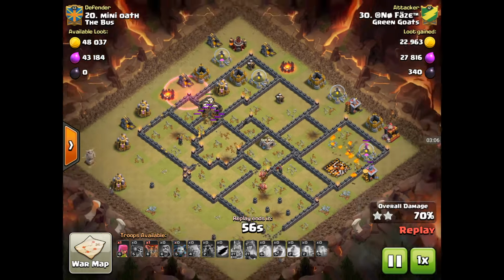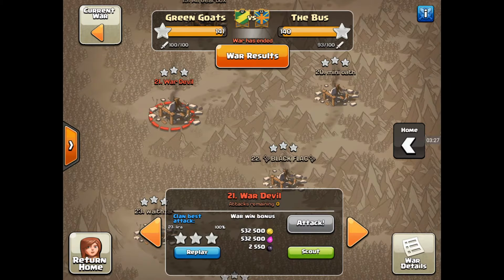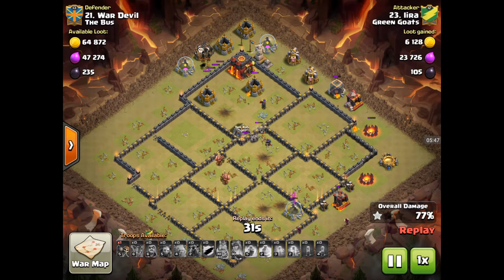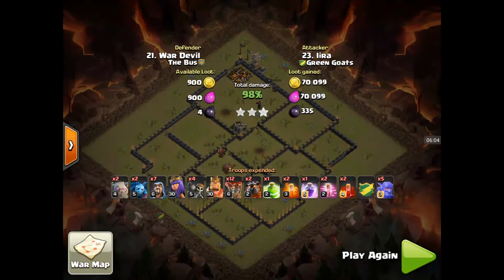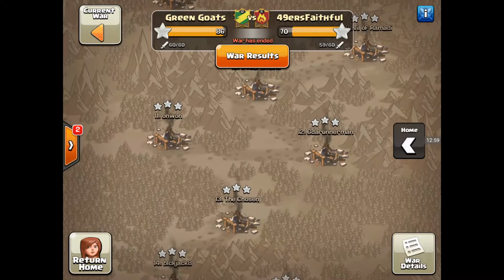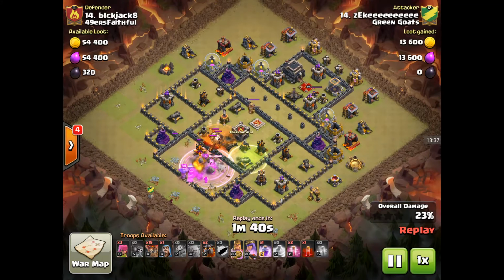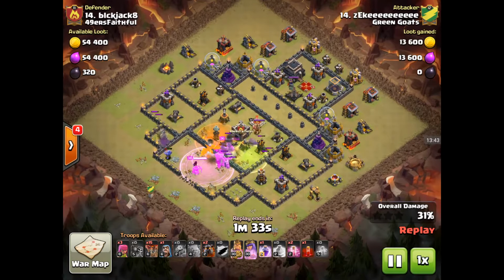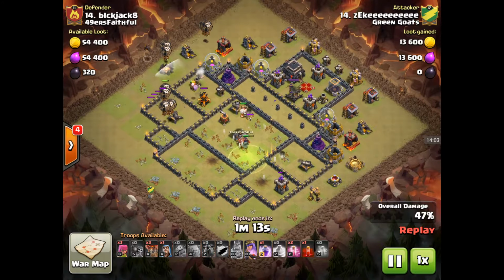Best Th9 attack TODAY! GoBoLaLoon & Mass LaLoon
If there is one TH9, 3 star strategy you need to 3 star pretty much any TH9, it's GoBoLaLoon. There are also PentaLavaLoon(5 Hounds, 18 to 20 Loons), QuadLavaLoon(4 Hounds, 24 to 26 loons), and GoHo (2 Golem, 30 plus Hogs, 3 to 4 Heals) which are second alternatives, but ultimately, there is no attack more OP than GOBOLALOONNNNNNNNN! *Ditch the stupid valks and pekka and drags people!